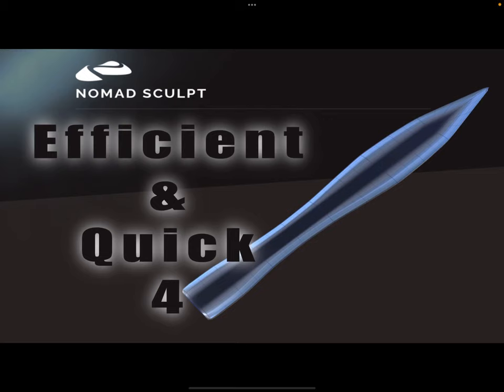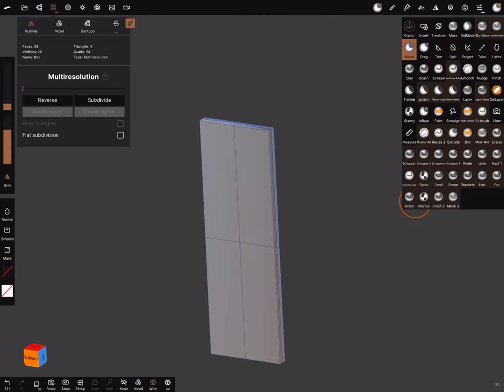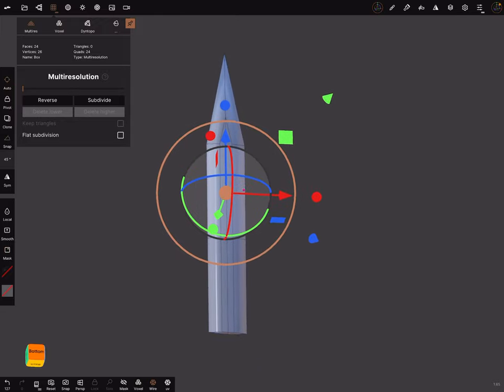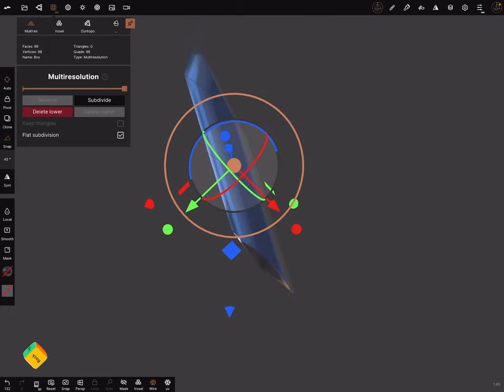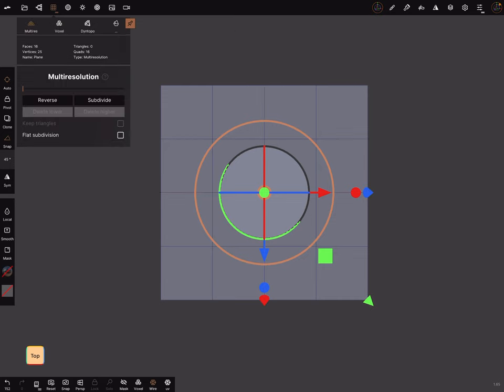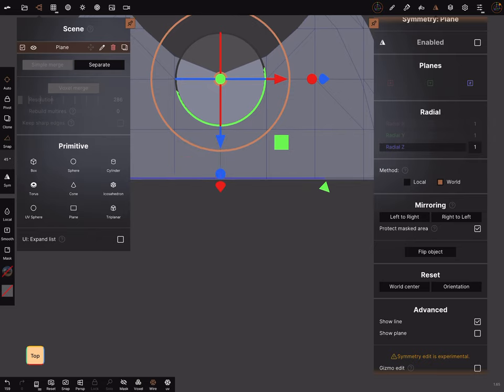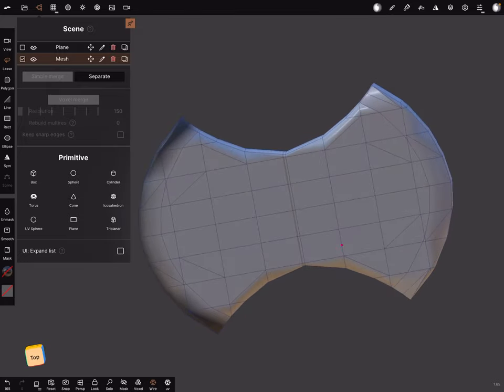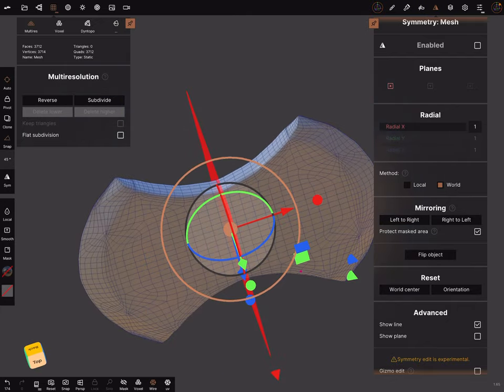Nomad Sculpt - Efficient & Quick 4 - Blades for a Sword Axe (V1.65 - 9.1.2022) LOW POLY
Short Tutorial - Create Blades faster and more efficiently.